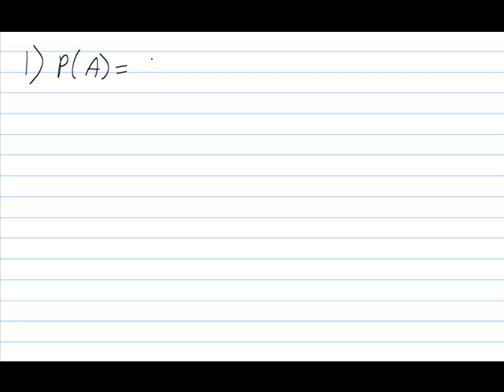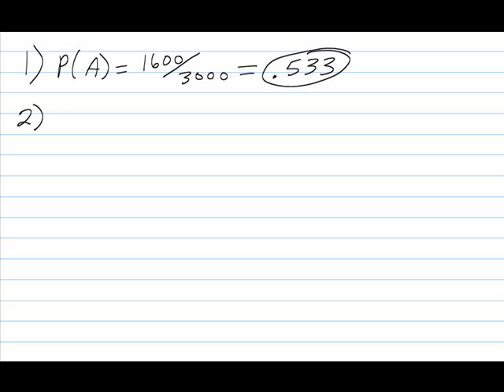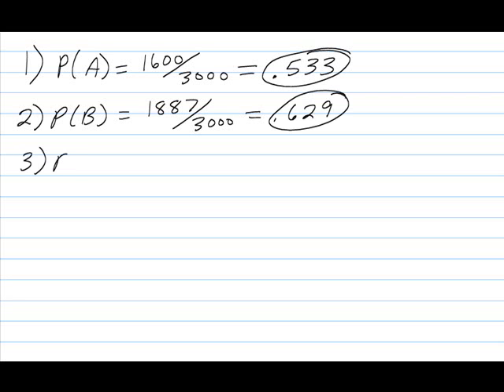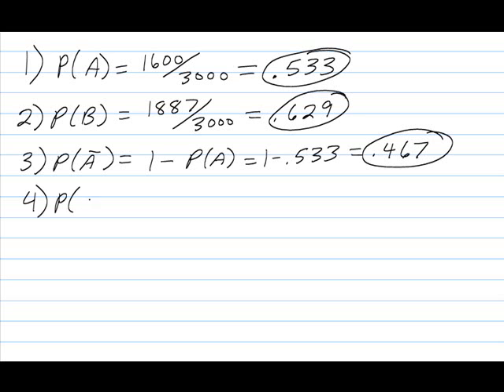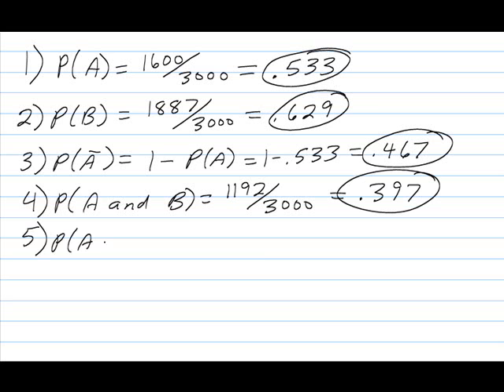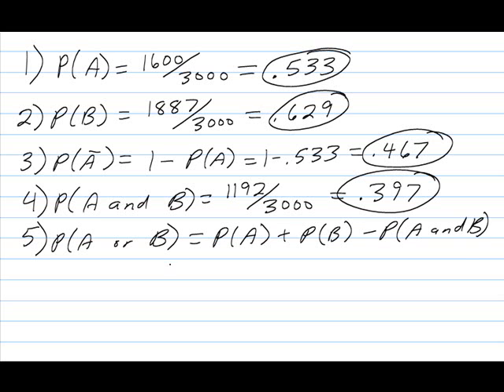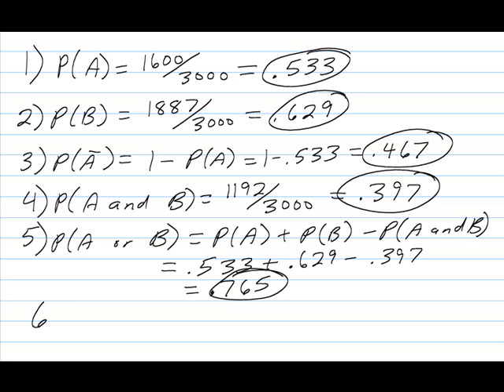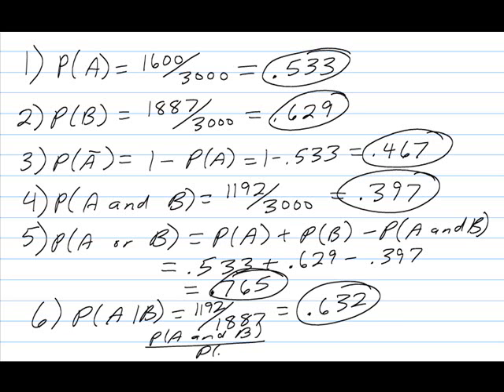III. A. Example 4